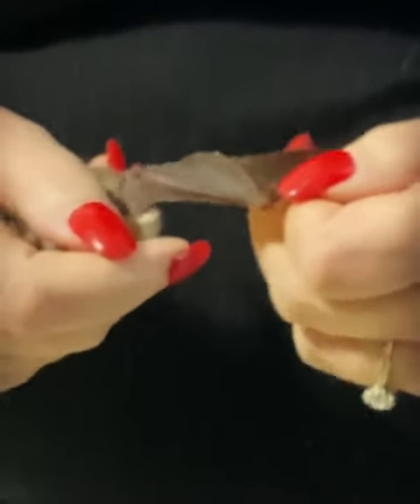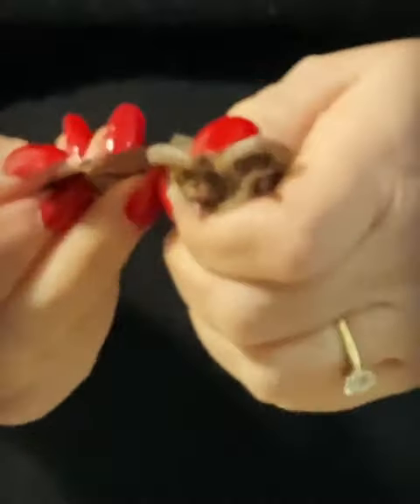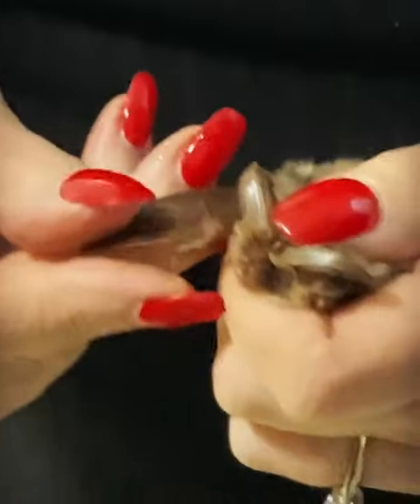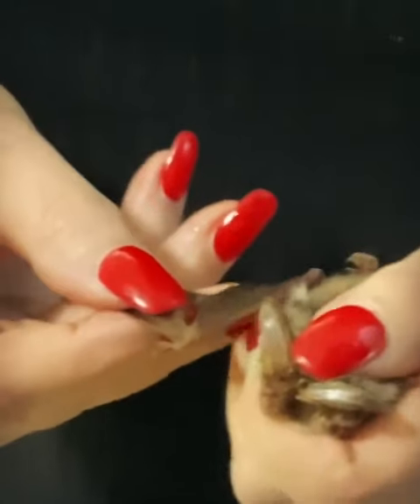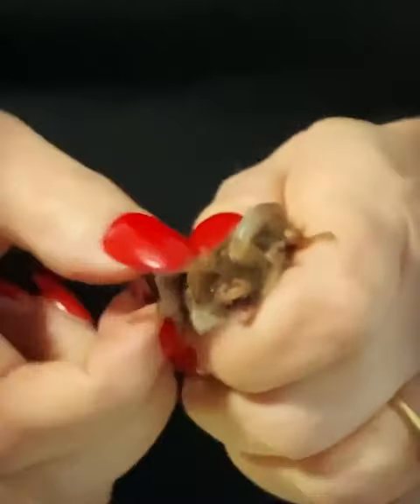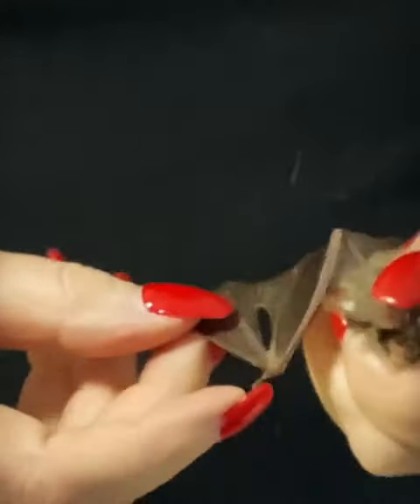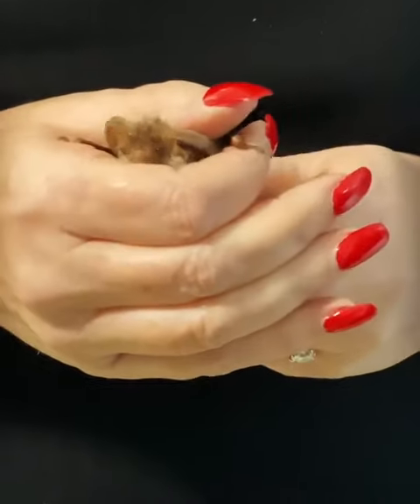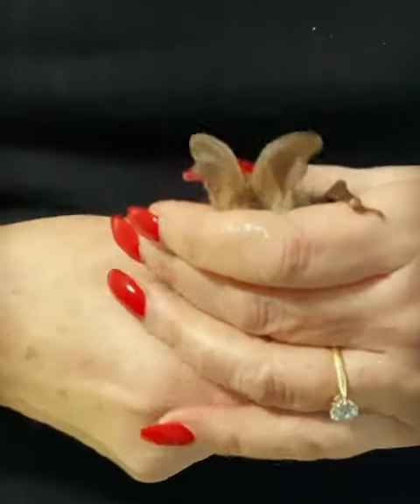Another Rescuee - December 2019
"Another rescuee at Save-Me HQ - a long-eared brown bat with a damaged wing. She’ll be OK to go back our once her wing is healed. These guys live a long time in the wild - IF theIr home isn’t disrupted by humans. Enjoy ! Bri"
Brian May